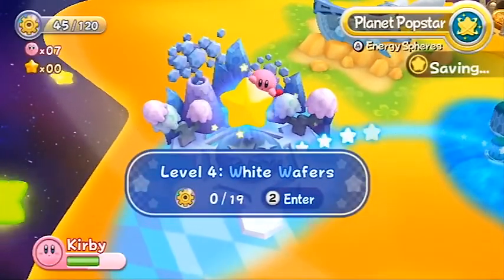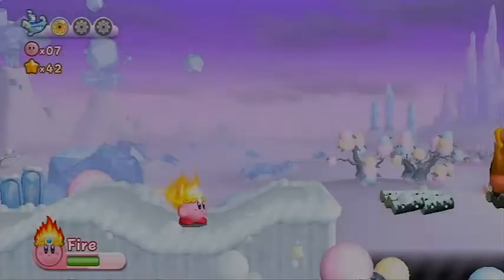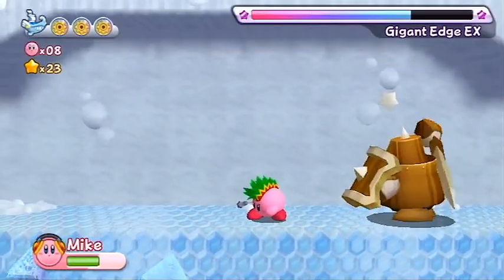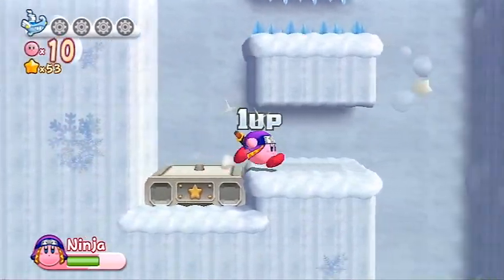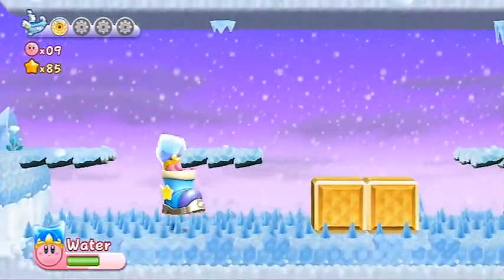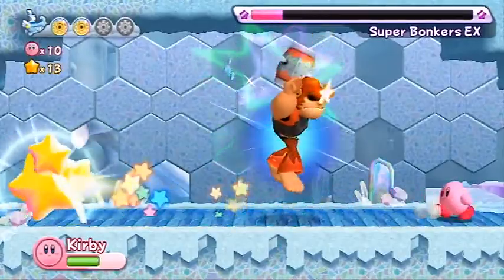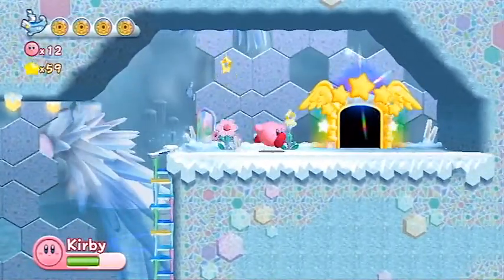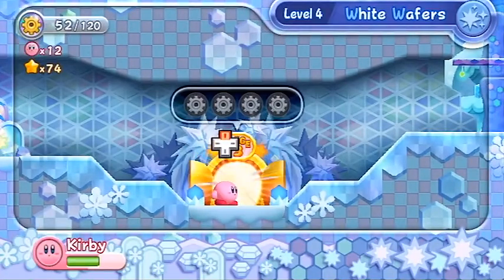Let's Play Kirby's Return To Dream Land (Extra Mode) [9]: HAMMER TIME!!!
In this episode we head to Level 4: White Wafers and find some new awesome abilities as well as our newest special ability.